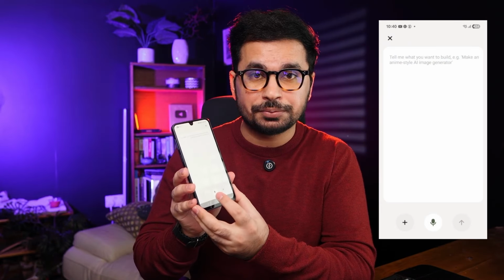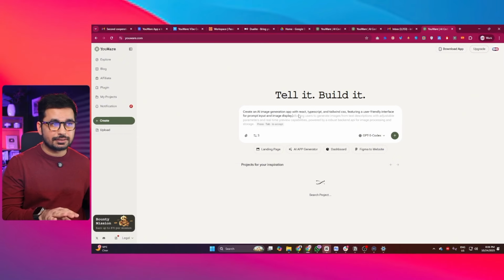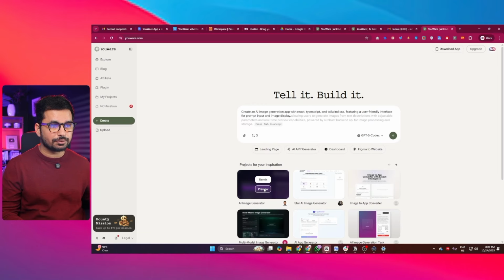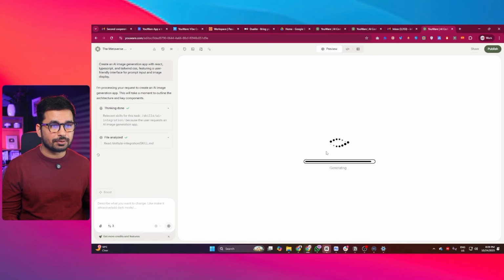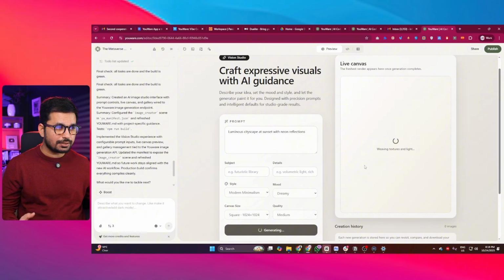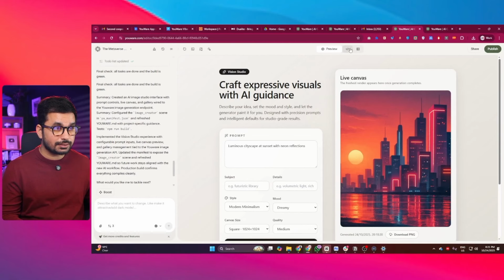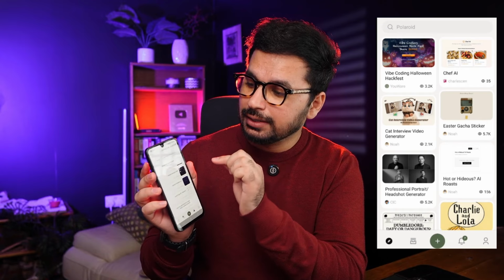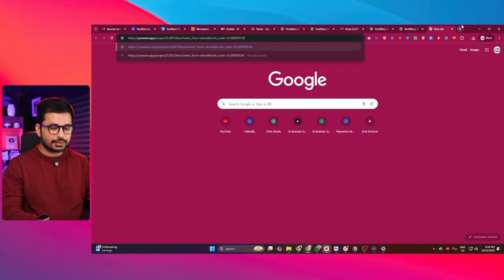I Built an AI App on My Phone in Minutes! Youware Review (Beats Bolt.new & Lovable.dev)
I built a full-stack AI image generation app on my phone during lunch—frontend, backend, database, and Google’s Nano Banana image model integration—using a tool called Yourway (mobile + web). It’s like Instagram for vibe coders: browse community projects, remix with one tap, or describe what you want and let the agent build it. Then pick up the same project on desktop, tweak code, add a database, and publish—all in one flow.

What you’ll see in this video:

Creating an AI image generator with prompt, styles, mood, canvas size & quality controls

Conversational/voice prompting on mobile to scaffold an app

One-click remix of community projects to save credits/time

Auto-integrated Nano Banana image model (no API key needed)

Viewing/downloading source code and connecting a database (auth, saving generated images)

Cross-device workflow: start on desktop, continue on phone, and publish from mobile

This is a super practical way to ship AI apps fast—whether you’re prototyping on the go or finishing on desktop.

If you want me to try building a chat + image combo app or add user auth + galleries, drop it in the comments!

⏱️ Chapters & Timestamps

00:00 – Intro: Built a full-stack AI image app on my phone
00:16 – What is Yourway? “Instagram for vibe coders” + Remix feature
00:46 – Seamless desktop ↔ mobile workflow
01:17 – Getting started: website, credits, and voice prompt on mobile
01:41 – Desktop prompt writing + smart suggestions
02:15 – “Inspiration” projects and 1-click Remix
02:45 – Choosing AI models & generating from scratch
03:10 – Agent plan: tasks → building the app
03:35 – Testing prompts, styles, moods, canvas & quality
04:05 – Result preview + PNG download
04:22 – No API key needed: Nano Banana auto-integrated
04:45 – View/download source code
05:05 – Add a database: auth, save generated images
05:28 – Continue on mobile: edit & manage the project
05:50 – Publish from the phone & get a public URL
06:10 – Wrap-up & next builds